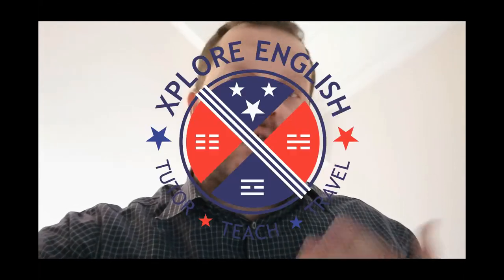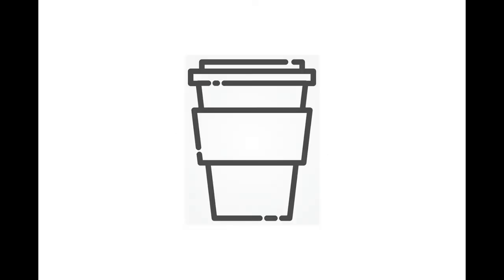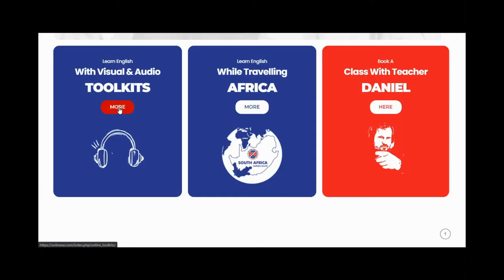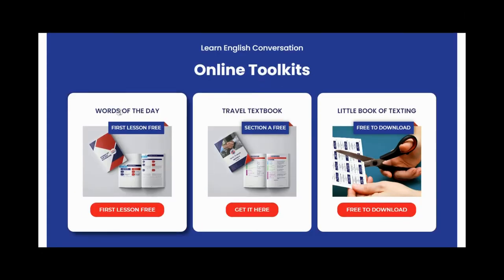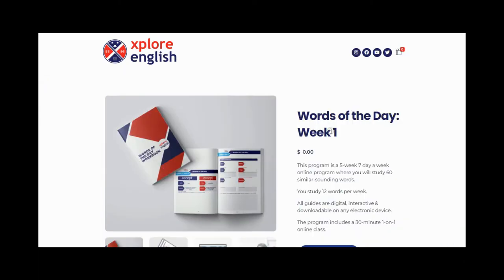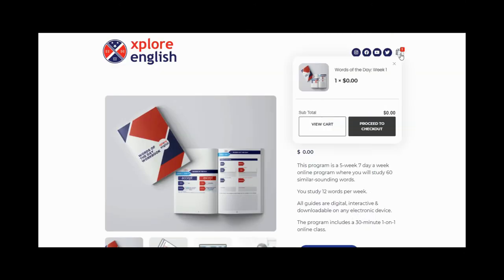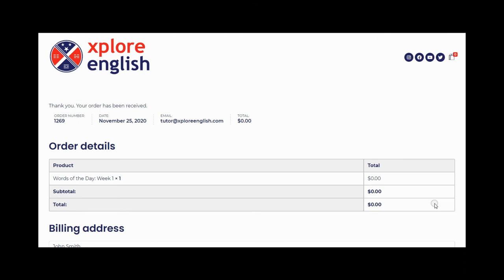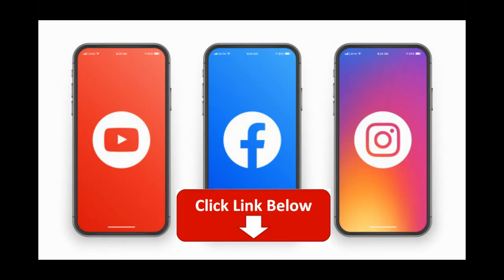Introducing... OnlineXE!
Introducing conversational English skills through personal study, 1-on-1 online tutoring, and LOTS of conversation on our brand new learning platform - check it out!

Learn To Speak Conversational English

Are you a non-English speaking person wanting to improve your spoken English language skills? If so, Xplore English and OnlineXE might be exactly what you are looking for.

Our personalised programs will take you through the steps need to master real life, spoken English conversation. The programs are ideal for those who are just starting to learn English Speaking, or for those who have already studied English, but feel nervous or lack confidence when having an English conversation with a native English speaker.

After engaging with our programmes, we guarantee that you will feel confident about speaking to the locals in their own language.